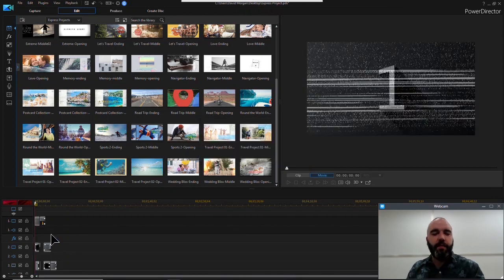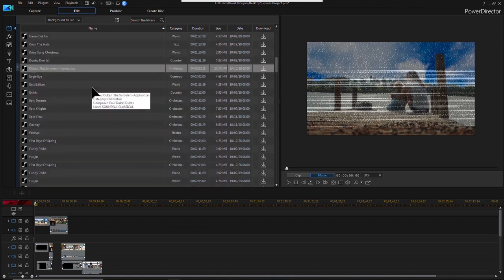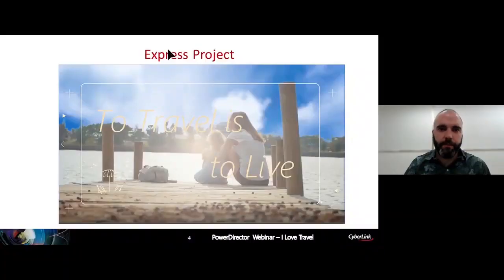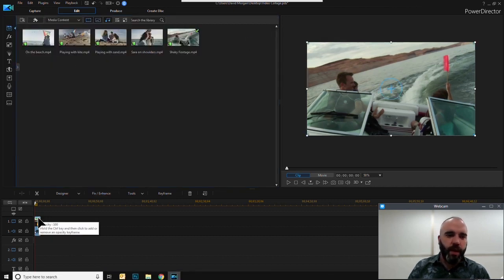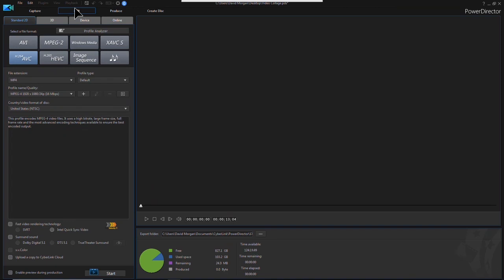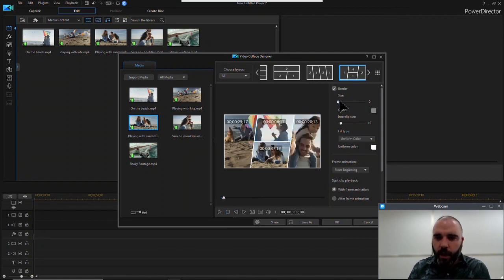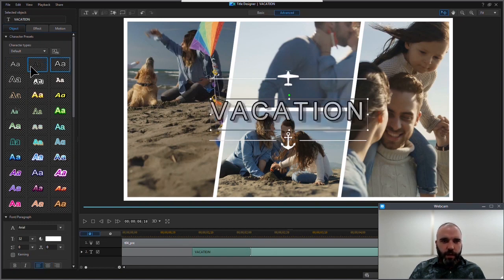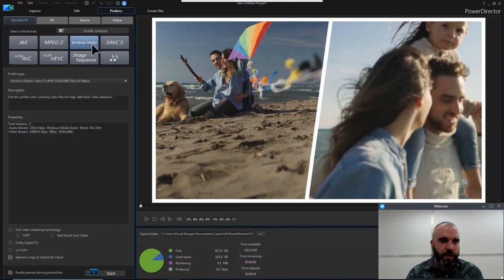Learn the Best Editing Tips for Your Most Epic Travel Moments | CyberLink Webinar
Capture, edit and share your most epic travel moments. In this PowerDirector Webinar, we’ll demonstrate some of the best features to make your travel video looks awesome!

● PowerDirector

✔ Stabilize your Shaky Videos

✔ Create an Express Project

✔ Create a Video Collage

✔ Add motion titles with Title Designer